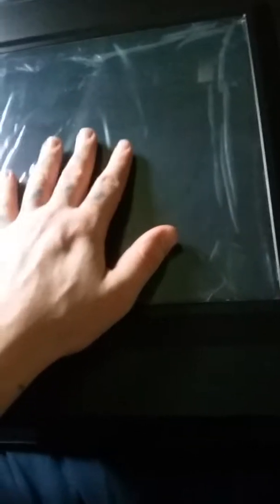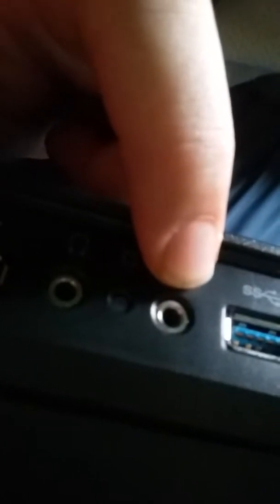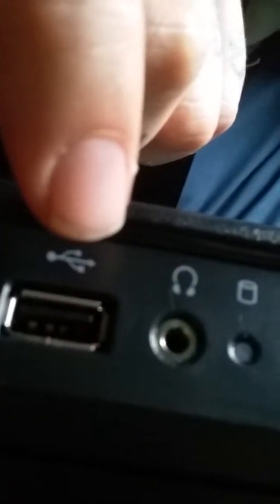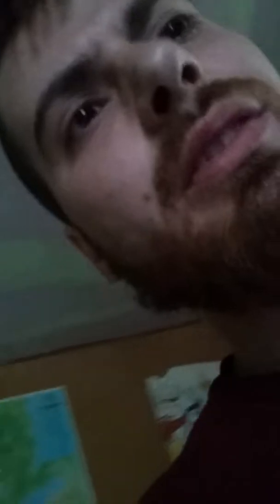V blog last one for today